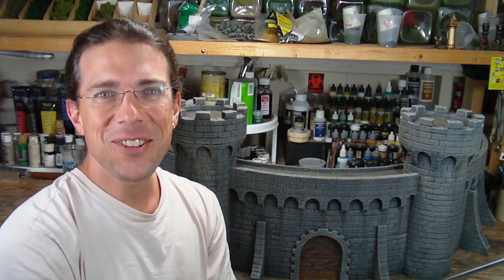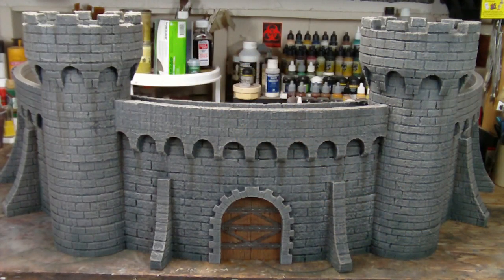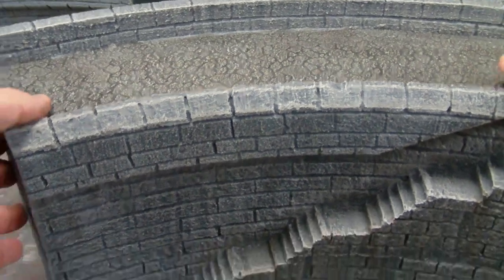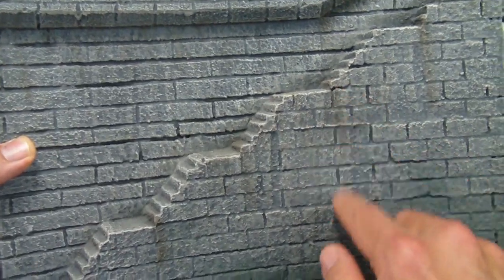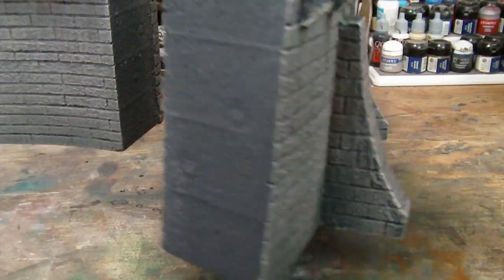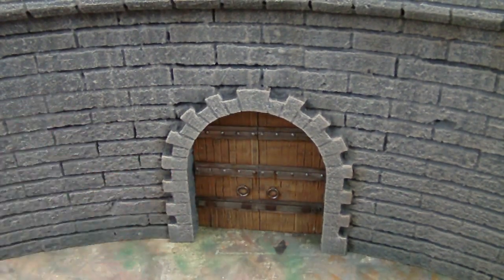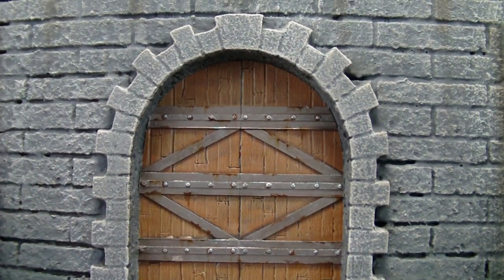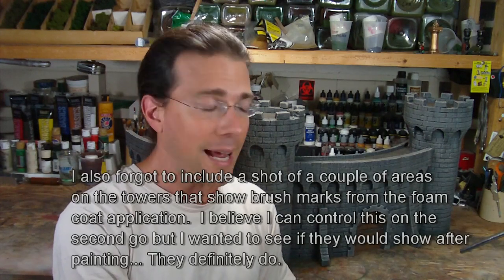TerranScapes - Castle Terrain Project Finished (Pretty much)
This video shows the 99% completed castle terrain piece done as a practice round for a much larger project.  This phase includes the painting of the structure, the addition of the main doors and some basic weathering.  Discussion focuses on areas for improvement in the final version, particularly for application of the Foam Coat and detail preservation as well as wear along the bottom edges.